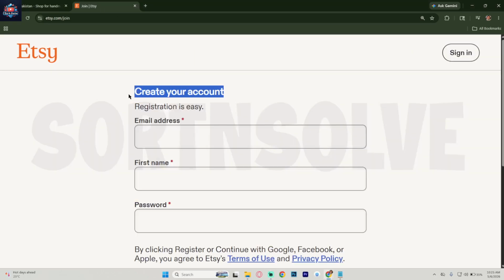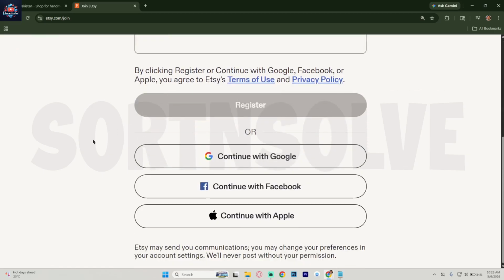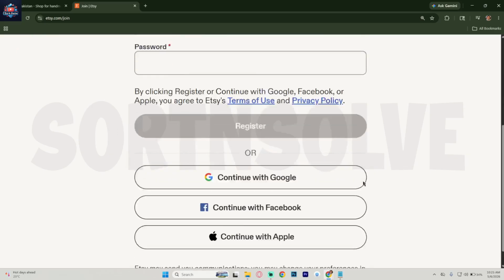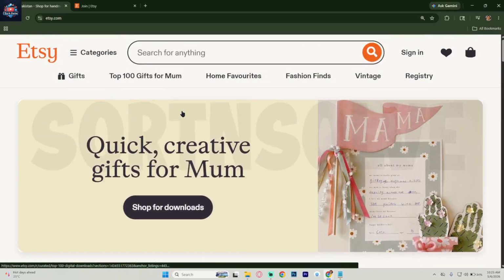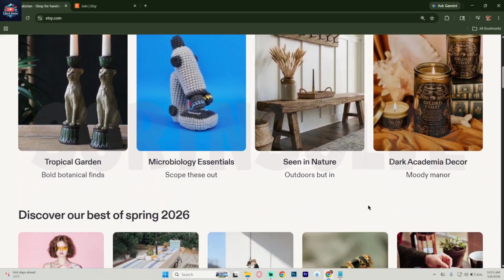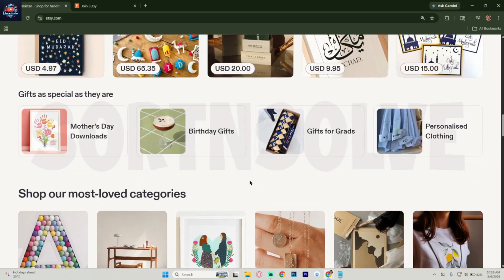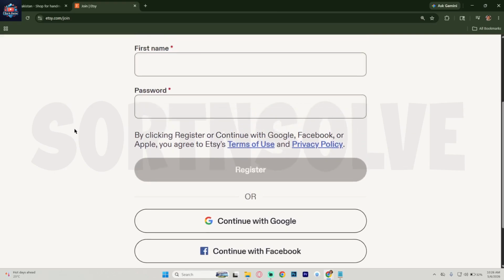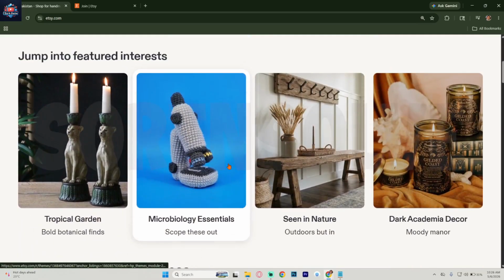How To Create Etsy Seller Account - Full Guide